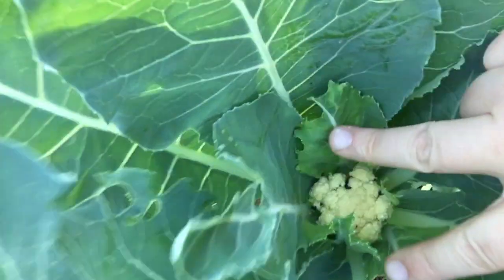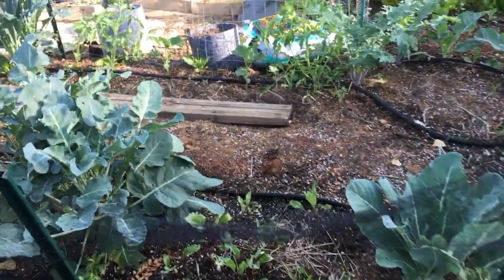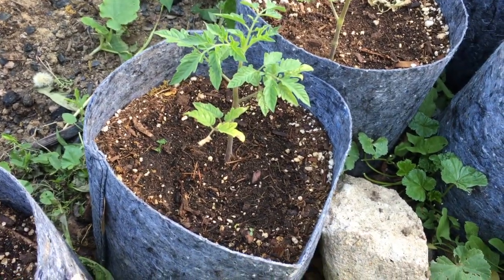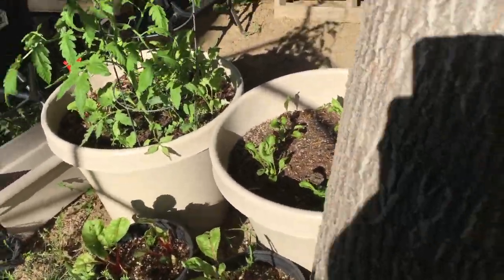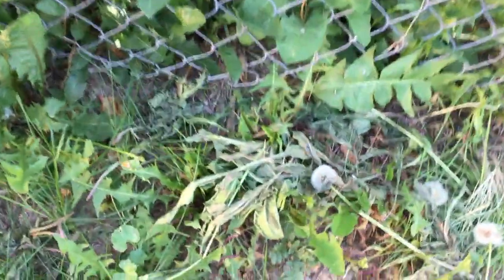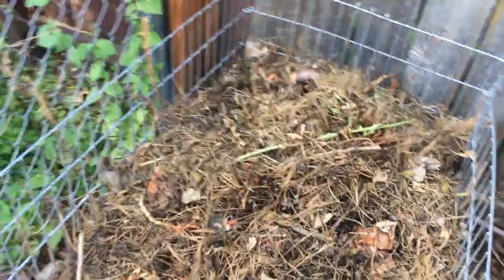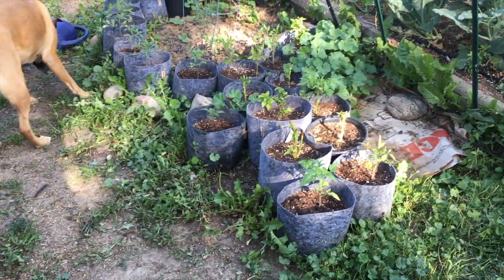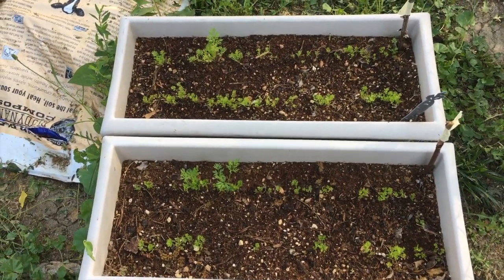Mid-June Garden Update!!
ORANGE you glad I didn't say TURNIP FOR WHAT!!!